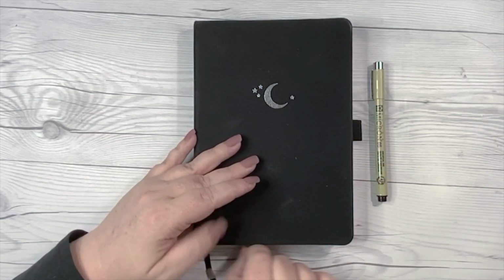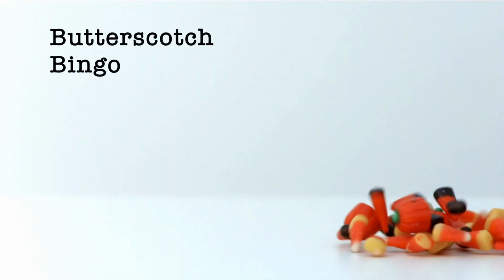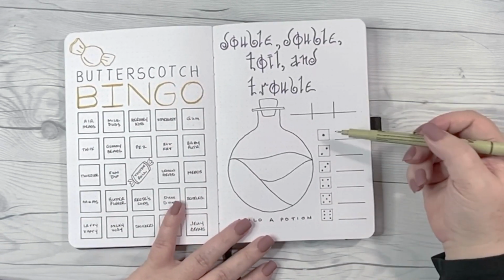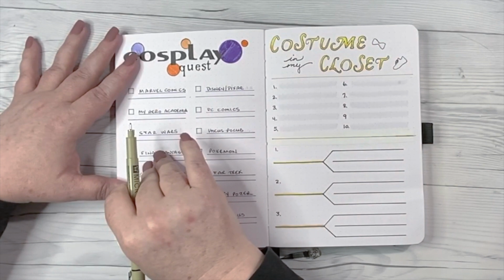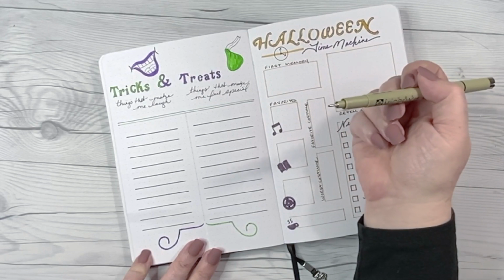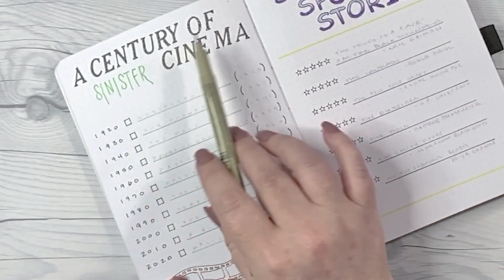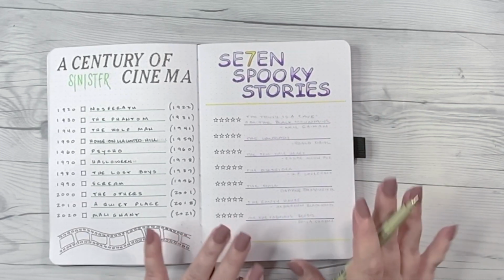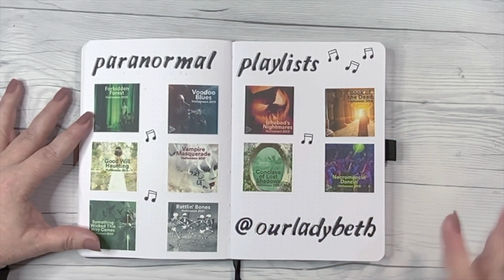Ten Fun & Festive Halloween Bullet Journal Spreads for 2021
I love Halloween! Here are ten ways you can have a little fun in your bullet journal during spooky season.

💫SPOOKY STORIES AND MOVIE ONLINE
SINISTER CINEMA (Streaming location subject to change.)
1940, The Wolf Man→ Amazon Prime, $
1959, House on Haunted Hill→ Amazon Prime, $
1960, Psycho→ Hulu
1978, Halloween→ Amazon Prime, $
1987, The Lost Boys→ Amazon Prime, $
1996, Scream→ Amazon Prime, $
2001, The Others
2018, A Quiet Place→ Paramount+
2021, Malignant→ HBO Max

In this video:
Archer & Olive A5 Silver Crescent Dot Grid Notebook
Sakura Pigma Microns ( .05, .03, 1 Black)
Amazon Basics Dual Brush Pens
Mr. Pen Letter Stencils, 12 Pack
Helix USA Circle Maker
TUL Mechanical Pencil 0.5mm
Faber-Castell Large Kneaded Eraser
HP Envy 6055 Wireless Printer (for the playlist covers)
Avery Full Sheet Shipping Labels (sticker paper)
I exclusively use Archer & Olive notebooks for my main bullet journals. A&O has superb quality and their company values align with my own.

💫 MUSIC
In this video: Mike Franklyn’s collection of spooky tunes.
💫 GET IN TOUCH
💫 TIMESTAMPS
00:00 Intro
00:18 One
02:54 Two
03:33 Three
04:01 Four
04:59 Five
06:08 Six
06:44 Seven
07:45 Eight
09:17 Nine
10:41 Ten
11:27 Wrap Up